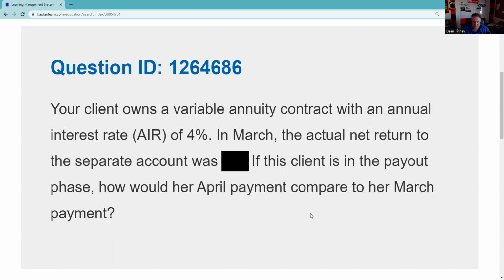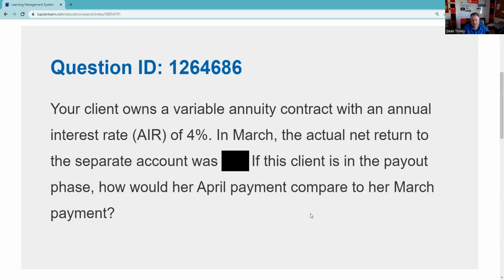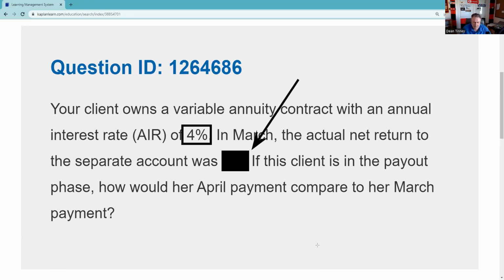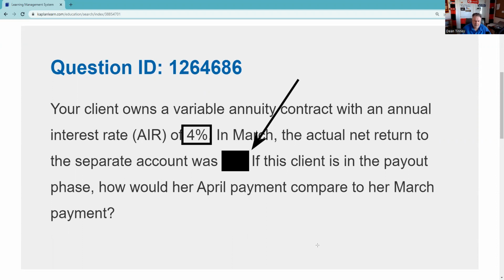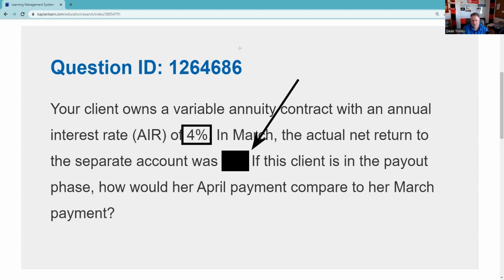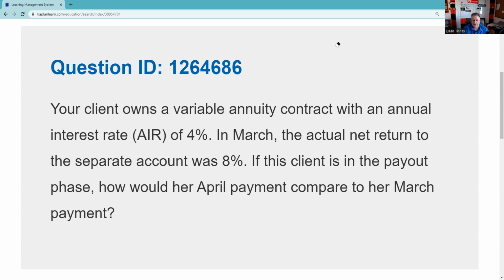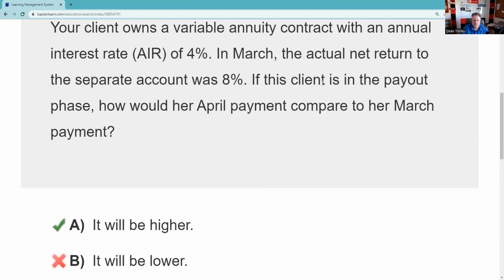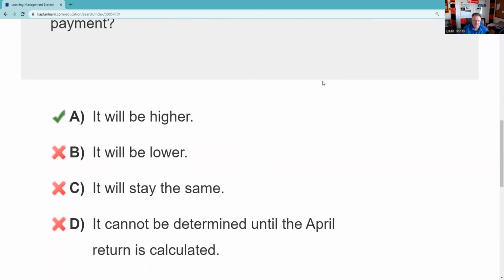Series 6 Exam Prep & Series 7 Exam Prep - Performance versus AIR effect on next monthly check.